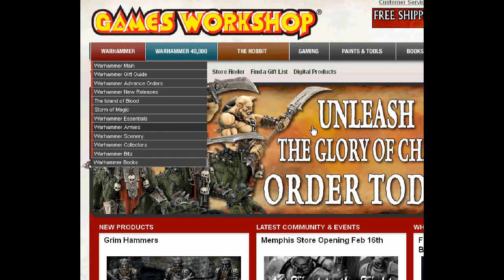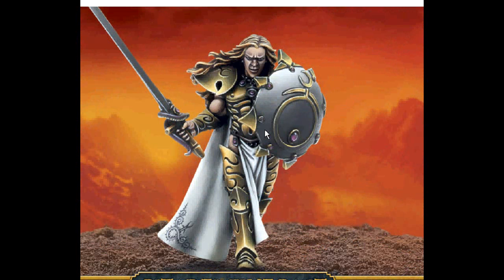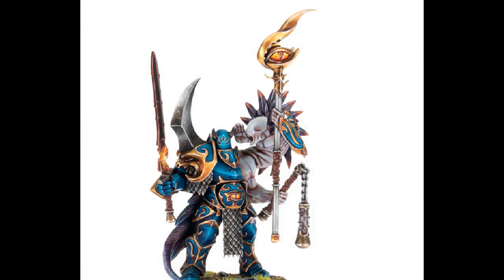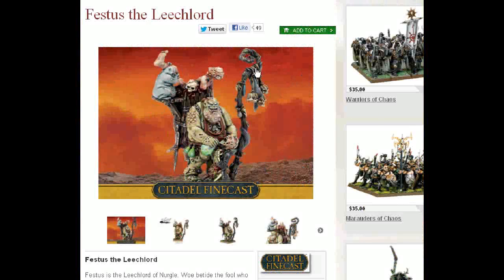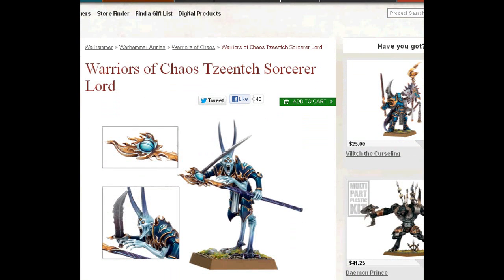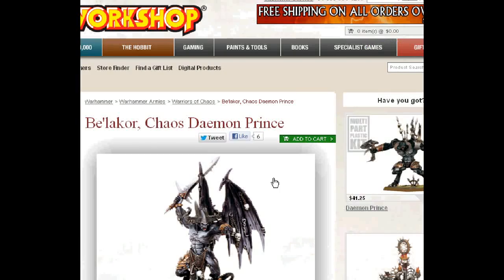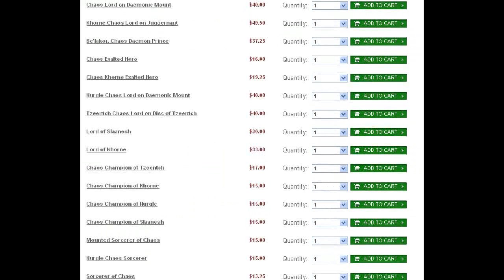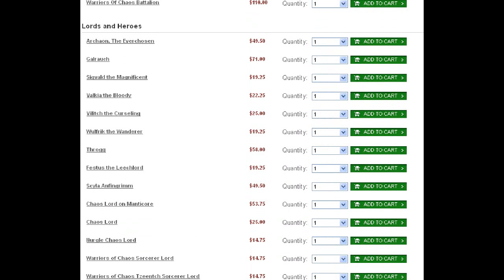Warriors of Chaos Hero Model Review for Warhammer Fantasy